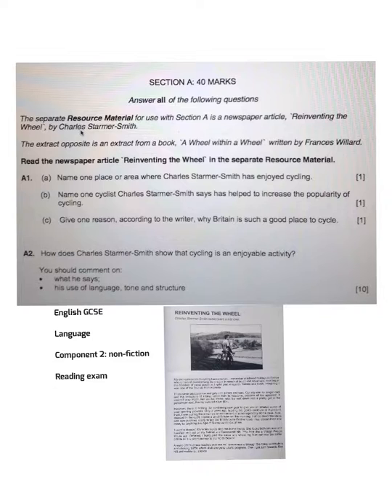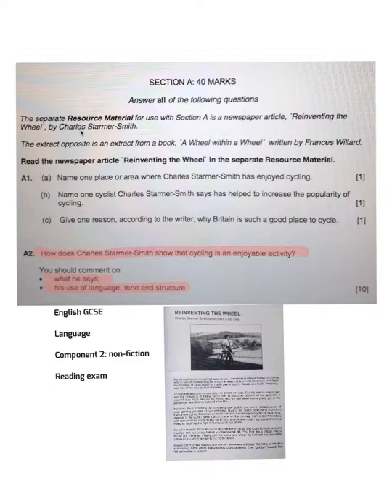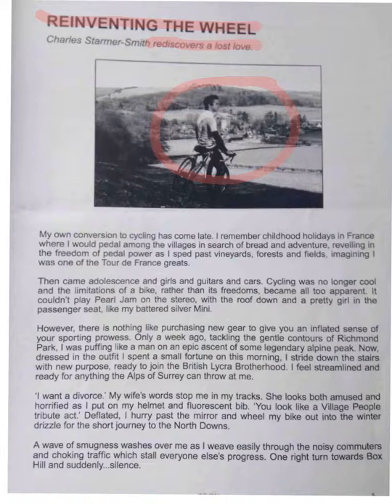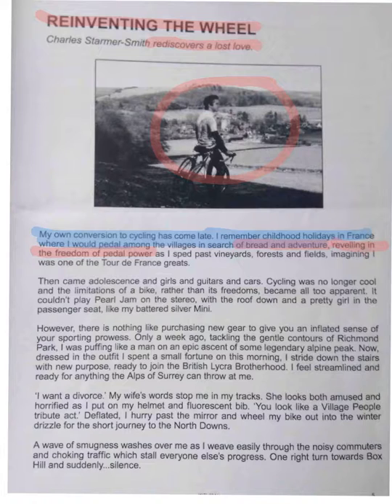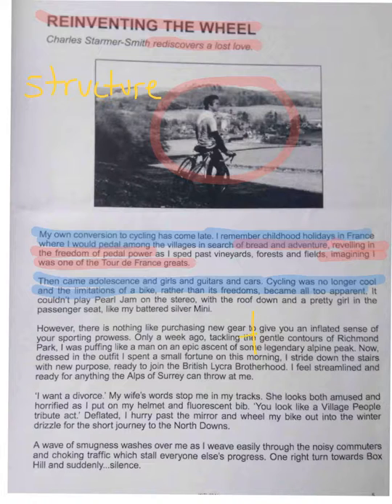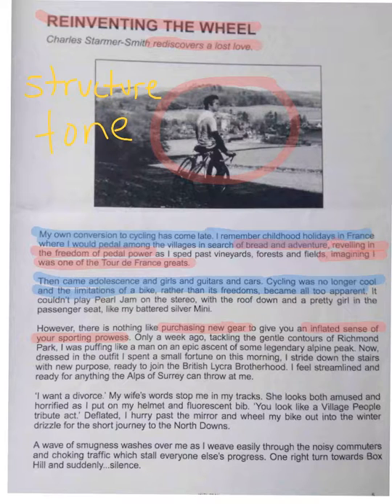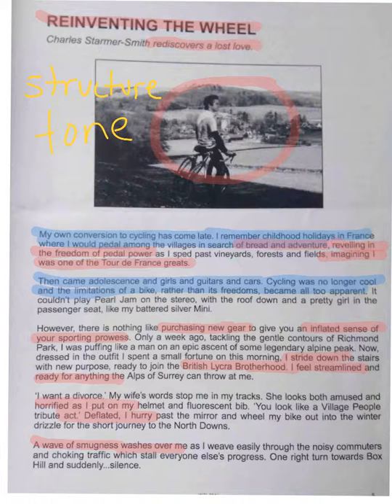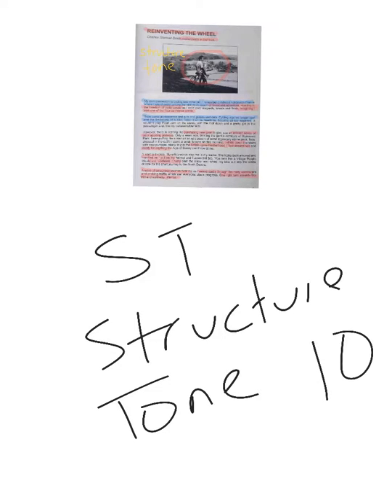Non-fiction reading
Question 2 analysis